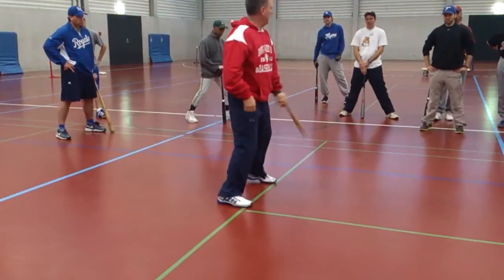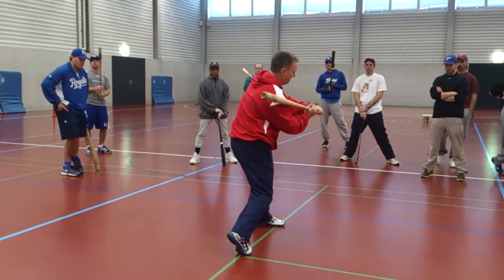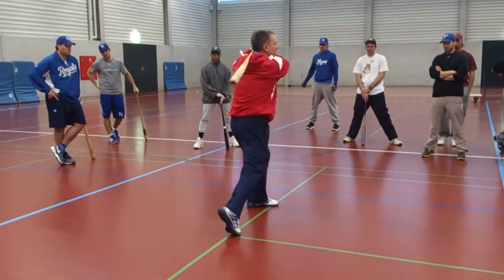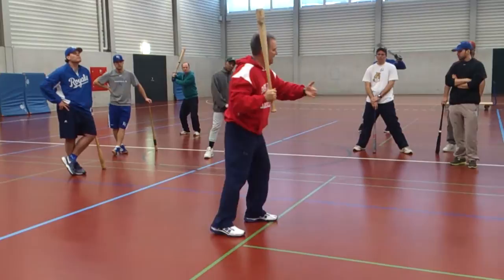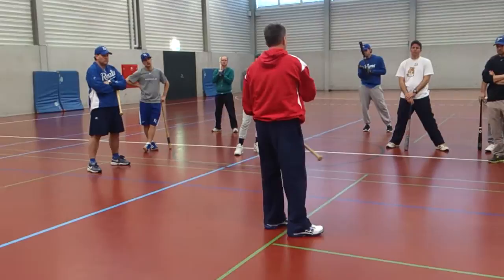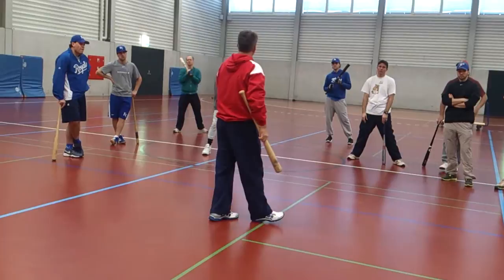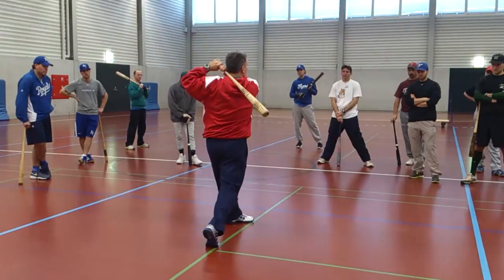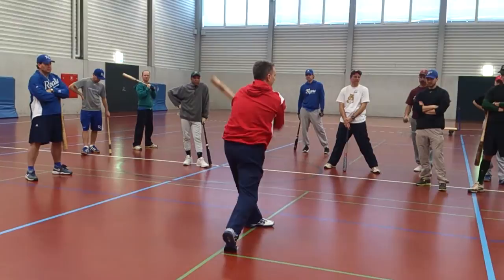Kevin Seitzer: Hitting fundamentals 1/2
Kevin Seitzer talking at his hitting clinic January 20, 2013